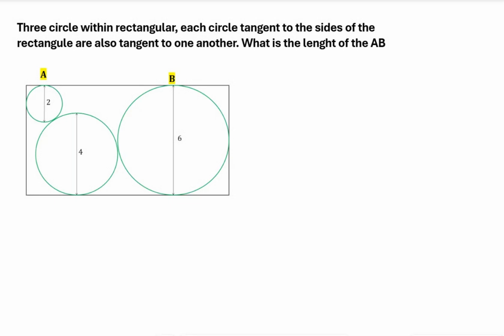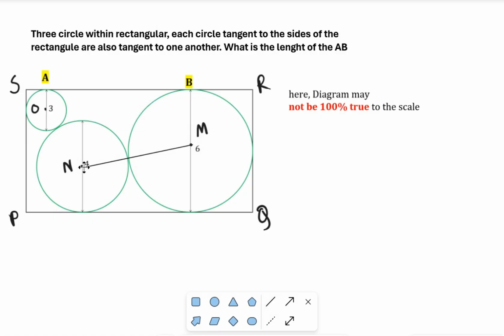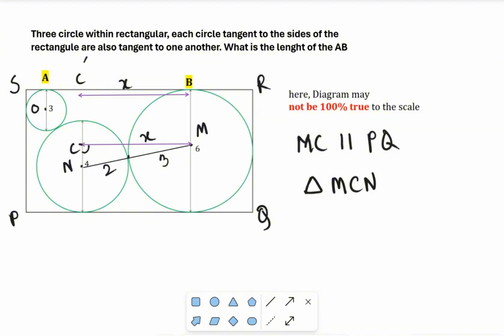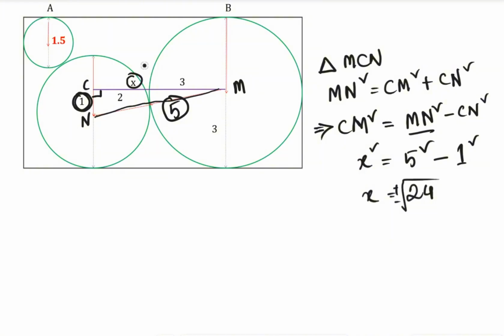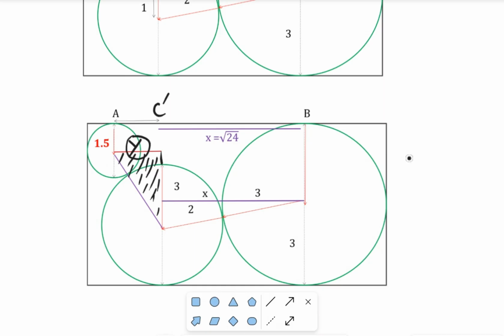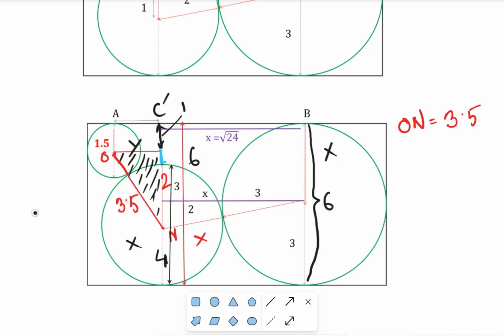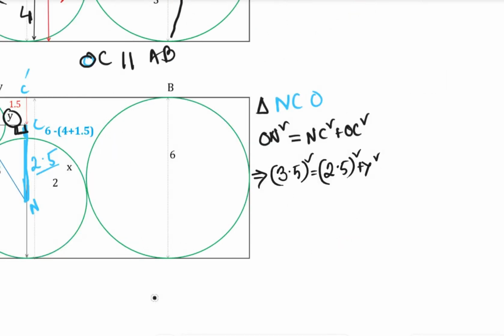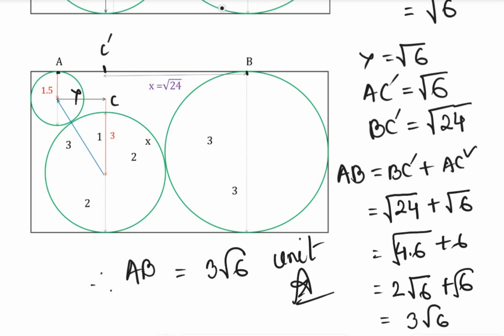Three Equal Circles in a Rectangle | Find AB in Seconds! | Math Puzzle | Zen Sir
Three circles within a rectangle, each circle tangent to the sides of the rectangle, are also tangent to one another. What is the length of AB?

Three Tangent Circles Inside a Rectangle | Find the Length of AB | Math Olympiad Geometry Challenge

Can you solve this challenging Math Olympiad Geometry Problem?

In this video, we solve a fascinating geometry puzzle involving three circles inside a rectangle. Each circle is tangent to the sides of the rectangle and also tangent to one another. Your challenge is to determine the length of AB using logical reasoning and geometric properties.

This lesson is perfect for:

✅ HSC & SSC Students
✅ Competitive Exam Preparation
✅ Geometry Lovers
✅ Problem Solving Enthusiasts

In this video you'll learn:

✔ Tangent Circle Properties
✔ Geometry Shortcuts
✔ Olympiad Problem Solving Techniques
✔ Circle & Rectangle Relationships

Whether you're preparing for the Math Olympiad, university admission tests, or simply love solving geometry puzzles, this lesson will improve your analytical thinking and problem-solving skills.

Geometry Tricks
Algebra
HSC Mathematics
SSC Mathematics
Admission Math